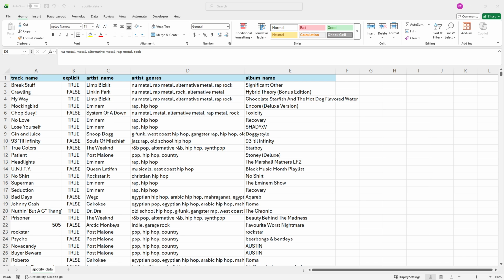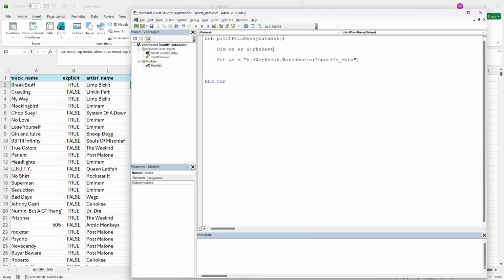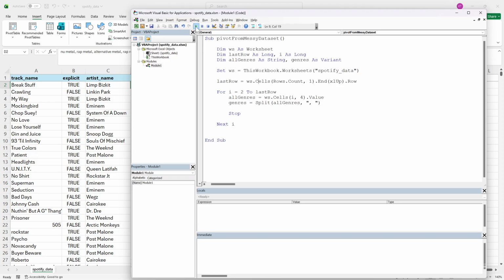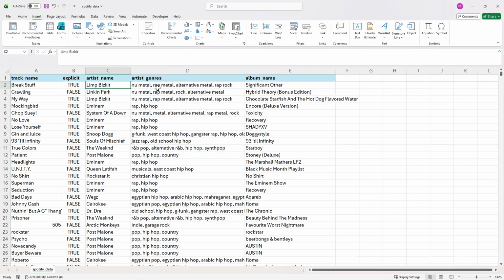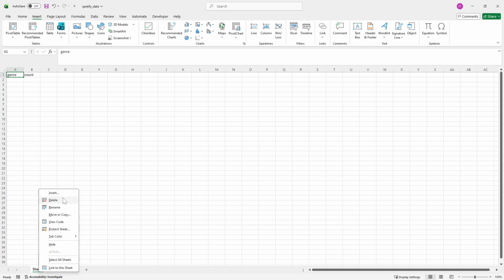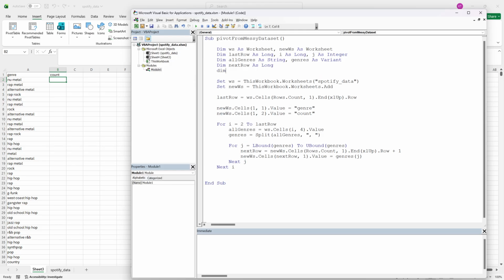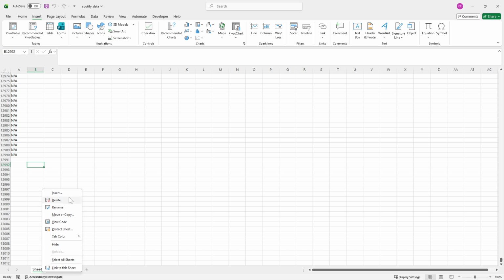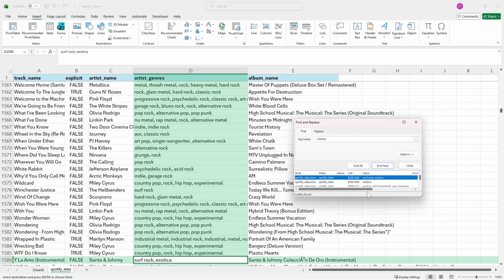Create a Pivot-Table Style Summary from Comma-Separated Cells with VBA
In today’s video, we explore how to:
* split multiple values in Excel cells, separated by a comma and space
* flatten the data and write the values on a new worksheet
* count how many times each value occurs
* remove the duplicates and sort the data based on value count